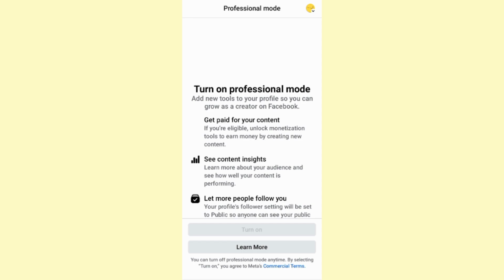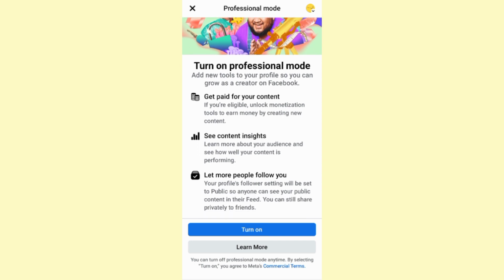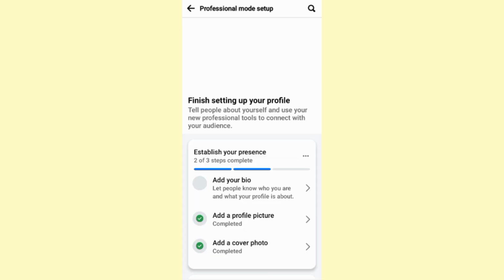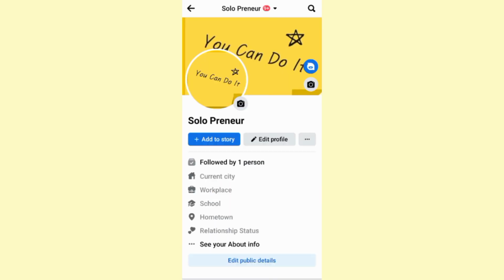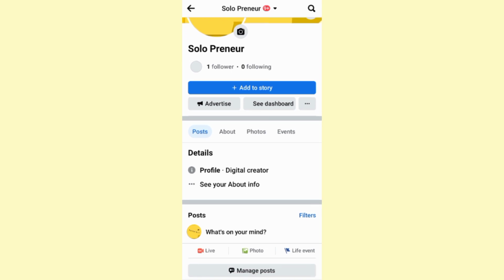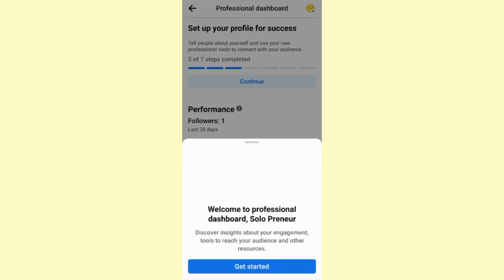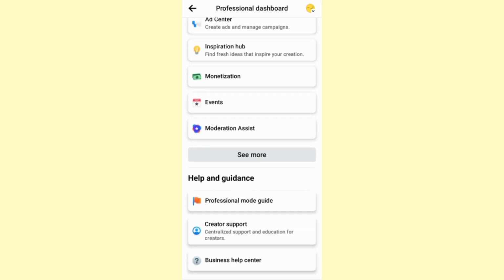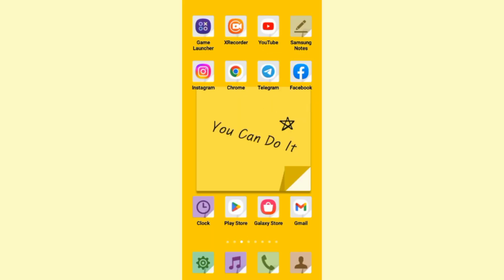How to Convert Facebook Account to Page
Learn How to Convert Facebook Account to Page. It is really easy to do, learn to do it in just a few minutes by following this super helpful tutorial.